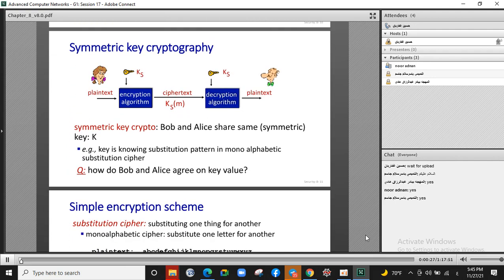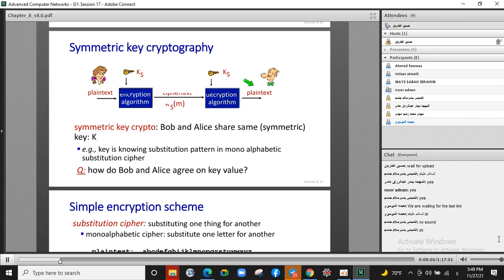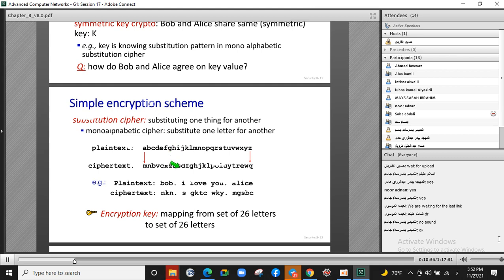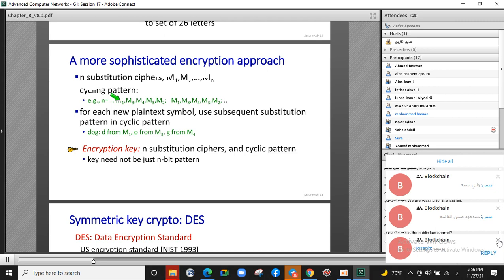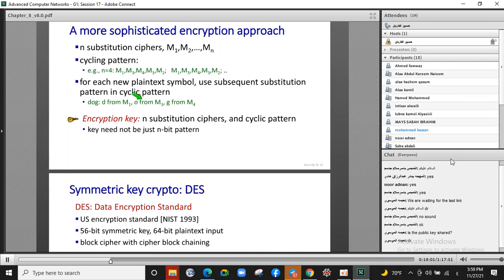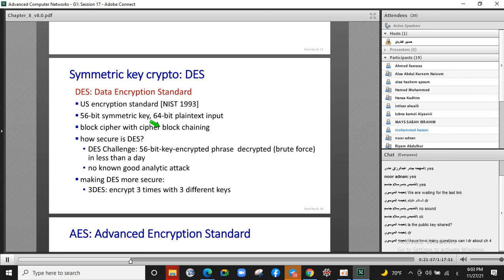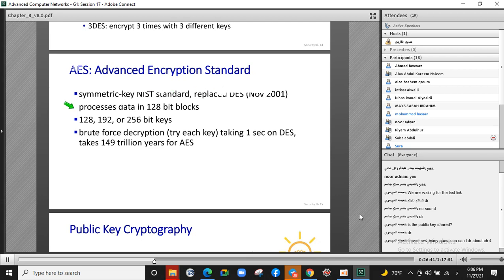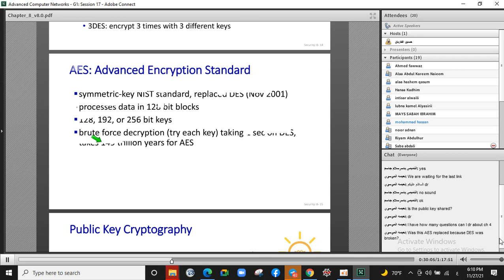محاضرة شبكات الفصل 8 المحاضرة الثانية الجزء 1